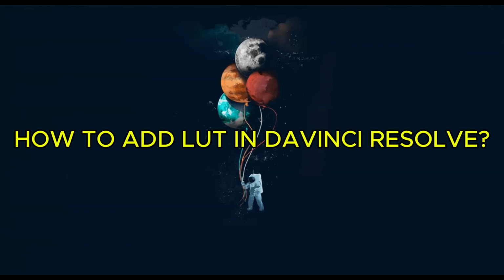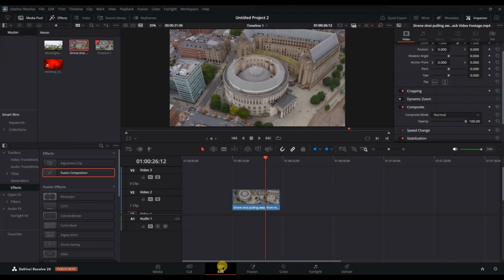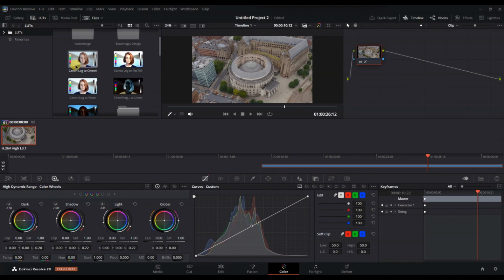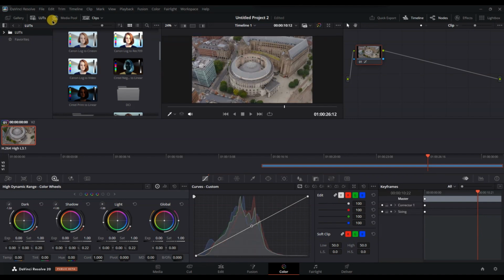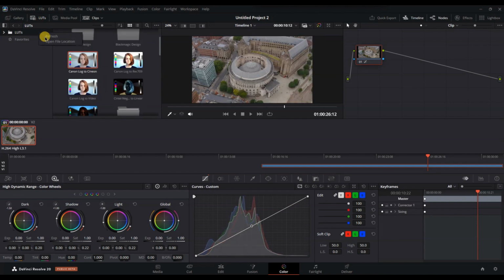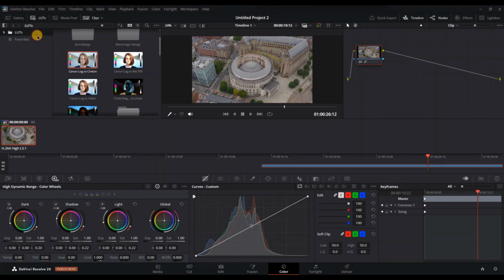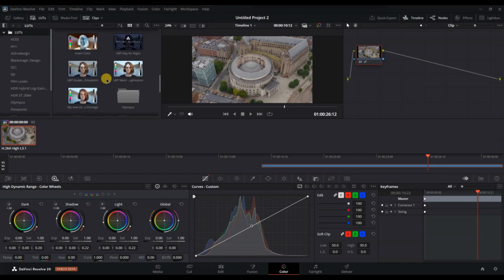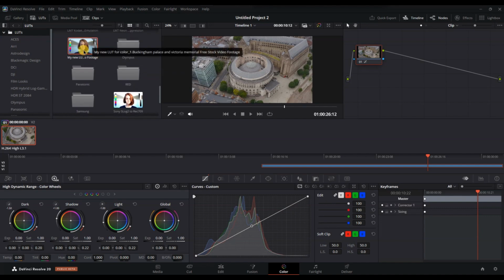How to Add LUT in DaVinci Resolve 2025?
In this tutorial, we’ll show you how to add a LUT in DaVinci Resolve, the popular video editing software used by professionals and hobbyists alike. LUTs (Look-Up Tables) are a powerful tool for color grading and enhancing the visual look of your footage. Whether you’re working with cinematic footage or just want to add a unique color effect, we’ll guide you step-by-step on how to import and apply LUTs in DaVinci Resolve 20.

Learn how to find and import LUTs, apply them to your clips, and adjust the intensity to get the perfect look. We’ll also show you how to import custom LUTs if you want more advanced control over your video’s color grading. DaVinci Resolve offers a range of default LUTs, but the ability to import your own gives you even more creative freedom.

If you’re new to DaVinci Resolve or just want to enhance your video editing skills, this video is for you. Watch the full guide and start applying LUTs to your projects today!